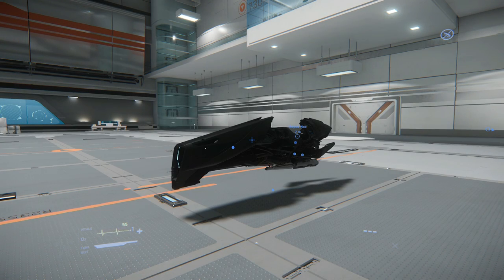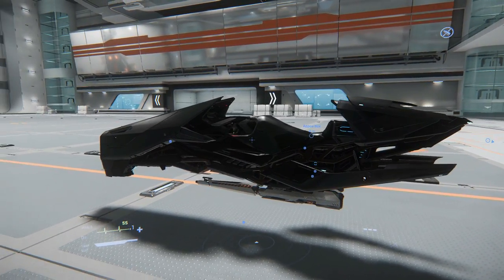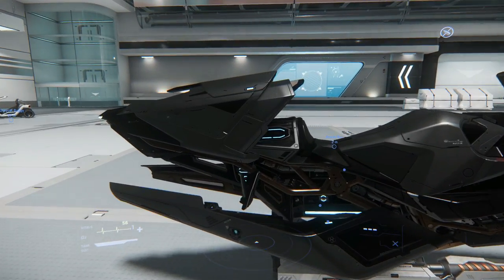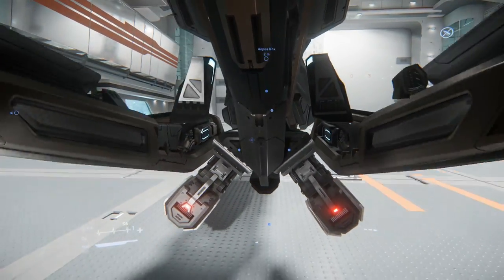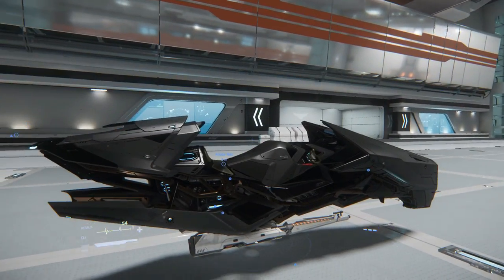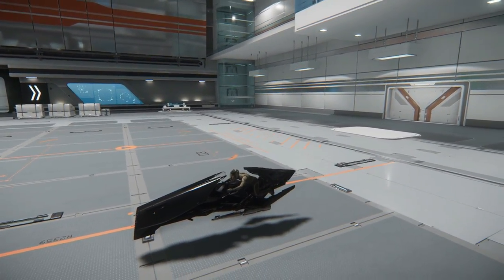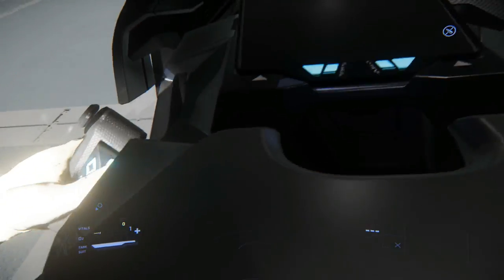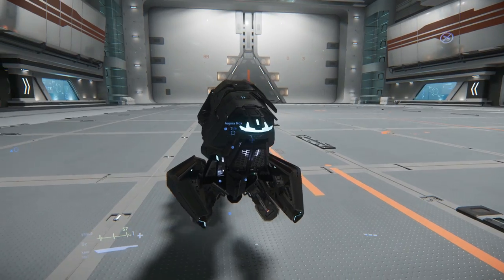Star Citizen Nox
Just a look at the Nox! Note that I made this during 3.0, have been super busy with university...

Use this code to get 5,000 credits in Star Citizen when you purchase the game: STAR-P5JD-VYZ2

My Computer:
MB: MSI Z170 Gaming M5 Motherboard
CPU: Intel i7 6700K 4.2GHz 8MB
RAM: 16GB Corsair Dominator DDR4 3000MHz
GPU: Asus GeForce GTX1080 FE
HD1: Intel 540 Series 240GB SSD
HD2: Seagate 1TB Barracuda 7200RPM 64MB
Heatsink: CoolerMaster Hyper 212 EVO CPU Cooler 2011
PS: EVGA 500W 80+ PSU
OS: Windows 10
Hotas: Saitek X52 Pro